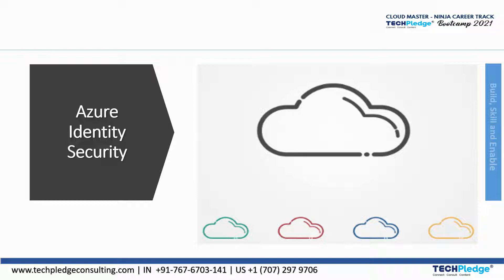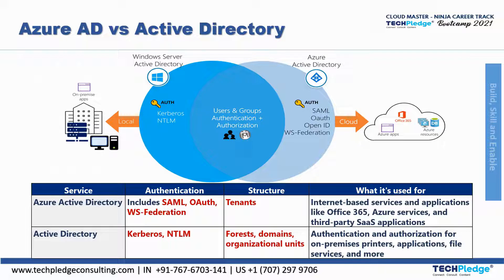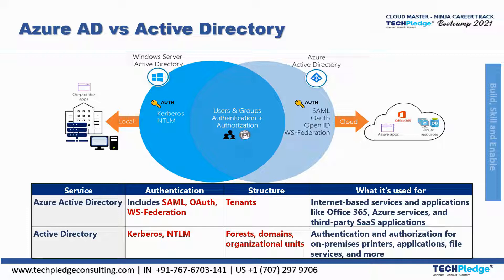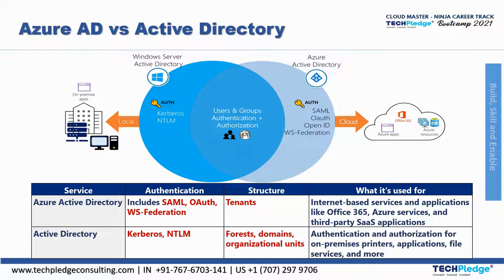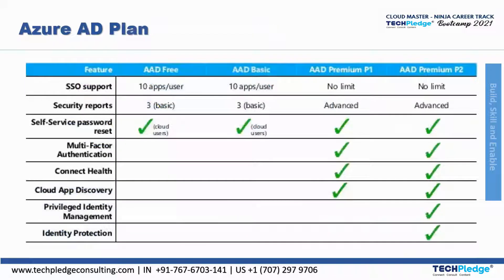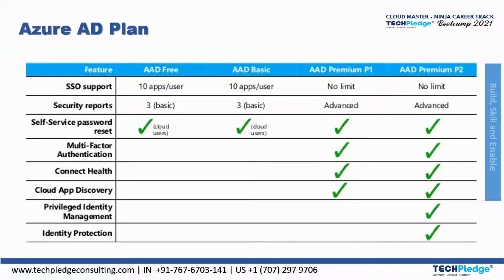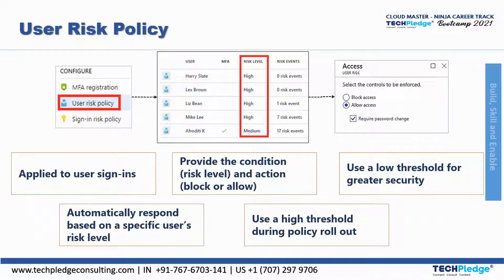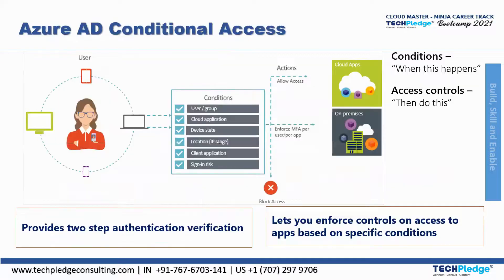Azure Active Directory (AD, AAD) | RBAC | IAM | Least Privilege | Identity Protection | Part 7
Azure Active Directory (AD, AAD) | RBAC | IAM | Least Privilege | Identity Protection
Azure AD Privileged Identity Management (PIM) | PAM | PAW  |

Azure AD Privileged Access Management
Azure AD Privileged Access Workstation (PAM)
AZ-500 Security Engineer
How to create App Registrations in Azure
Azure Key Vault
Azure defender for cloud
Azure App Service Secure with SSL Secure Data and Applications

Techpledge Azure Security Specialized Training is a program or course designed to provide individuals with specialized knowledge and skills in securing Microsoft Azure cloud services. It is likely a part of the broader Techpledge initiative, which aims to promote digital skills and provide training opportunities in various technology domains.

Techpledge Azure Security Specialized Training is a comprehensive course that covers the latest best practices and tools for securing cloud applications and data on Microsoft Azure. The course is designed for IT professionals who want to enhance their skills and knowledge in cloud security and prepare for the AZ-500: Microsoft Azure Security Technologies certification exam. The course covers topics such as identity and access management, network security, data protection, threat protection, governance and compliance, and security operations. By the end of the course, you will be able to:

Topics covered in this training could include:

Azure security fundamentals: Introduction to Azure security concepts, understanding shared responsibility models, and security governance in Azure.

Identity and access management (IAM): Managing user identities, implementing role-based access control (RBAC), and securing Azure Active Directory.

Network security: Securing Azure Virtual Networks, configuring network security groups (NSGs), implementing virtual private networks (VPNs), and network traffic monitoring.

Data protection: Encrypting data at rest and in transit, implementing Azure Key Vault, managing Azure Storage security, and securing Azure databases.

Threat detection and response: Implementing Azure Security Center, configuring security policies, monitoring and responding to security alerts, and conducting security incident investigations.

Compliance and governance: Understanding Azure compliance standards, auditing Azure resources, implementing security baselines, and ensuring regulatory compliance.